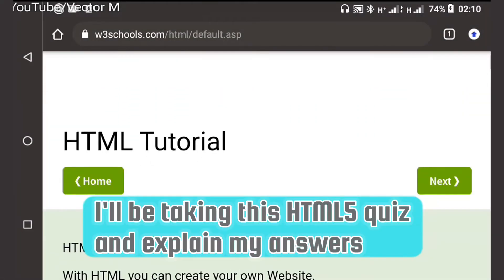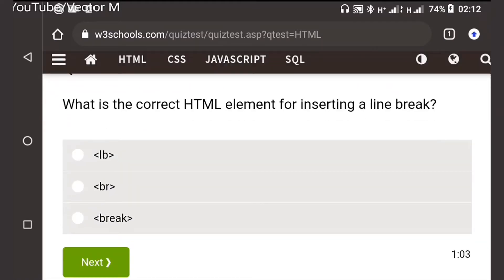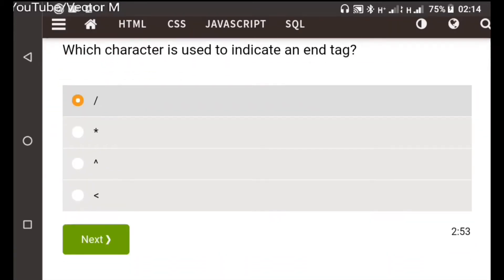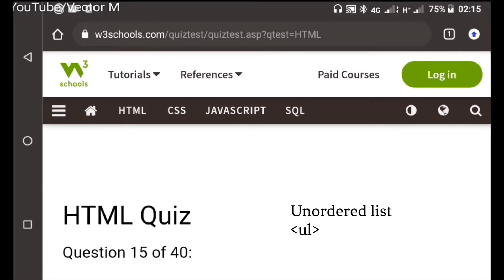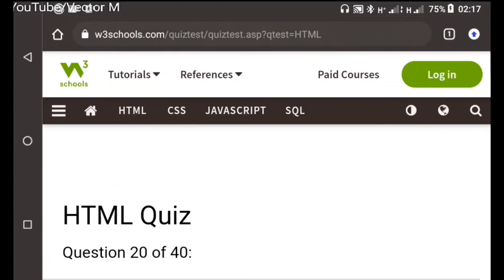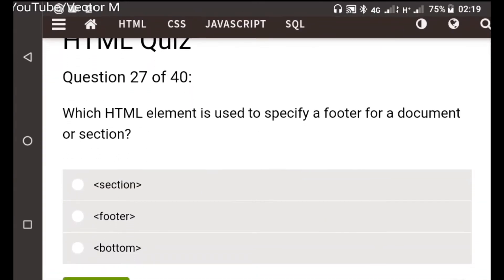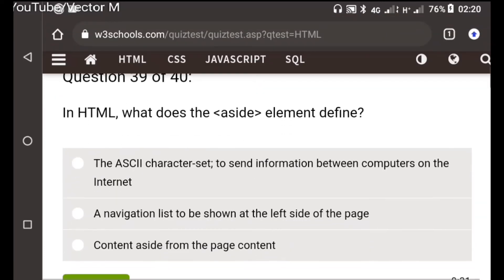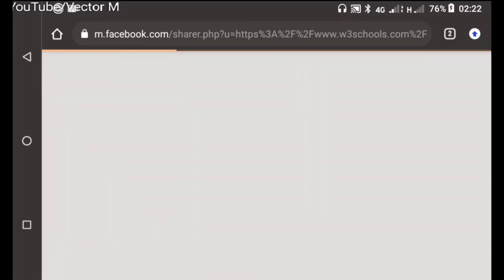Watch me take the W3SCHOOLS html quiz | Programming Quiz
W3SCHOOLS | W3SCHOOLS html quiz | W3SCHOOLS quiz | Programming Quiz

I'm taking the HTML5 Quiz from W3SCHOOLS and explaining my answers.(this video could've been shorter if I wasn't explaining).

Stay till the end to see if I meet the goal of getting all the questions here correct (💯).

Hire Me 🧔🏼

✨Timestamps:
0:00 Intro
0:05 W3SCHOOLS HTML Quiz
0:20 About the Quiz
0:40 Question 1(HTML)
0:50 Question 2(Web Standards)
1:14 Question 3(HTML Headings)
1:27 Question 4(Line break)
1:40 Question 5(Background color)
2:00 Question 6(Important text)
2:13 Question 8(Hyper-links)
2:20 Question 9(End tags)
2:41 Question 10(New window)
2:47 Question 11(Tables)
3:03 Question 12(Inline elements)
3:28 Question 13(Numbered lists)
3:35 Question 14(Bulleted lists)
3:50 Question 15(Checkbox)
4:00 Question 16(Input text field)
4:15 Question 17(Drop-down menu)
4:27 Question 18(Text area)
4:38 Question 19(Inserting image)
4:50 Question 20(background image)
5:18 Question 21(I-frames)
5:30 Question 22(Comments)
5:39 Question 23(Block elements)
5:45 Question 24( Title tag)
6:00 Question 25(Image alternative text)
6:11 Question 26(HTML5 doctype declaration)
6:21 Question 27(Footer)
6:30 Question 28(SGV elements)
6:50 Question 29(Video)
6:55 Question 30(Audio)
6:59 Question 31(Content-editable)
7:02 Question 32(Event attributes)
7:10 Question 33(SGV graphics format)
7:14 Question 34(Html canvas)
7:20 Question 35(Forms)
7:24 Question 36(Slider controls)
7:30 Question 37(Scalar measurements)
7:40 Question 38(Nav-bar)
7:46 Question 39(Aside content)
7:58 Question 40(Header)
8:14 My Results/ Score
8:27 Questions I got wrong
9:05 Bragging on Facebook

Why I-frames are bad for your website?
Whether you created your website using a CMS or coded it yourself, I-frames aren't good for it. This is because I-frames increase the loading time of your website leading to a bad user-experience which will hurt your website's ranking in search engines.

👨🏽‍💻 Programming Quizzes I'll be taking next:

Freecodecamp Responsive design courses

LinkedIn HTML5 & CSS3 Tests.

Fiverr HTML & C++ Tests